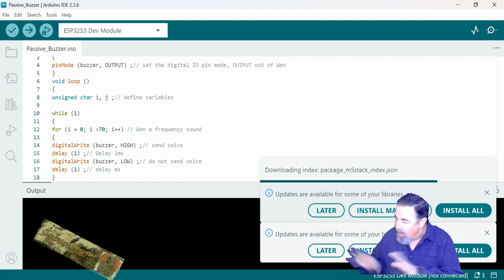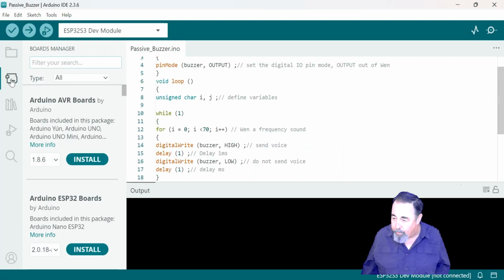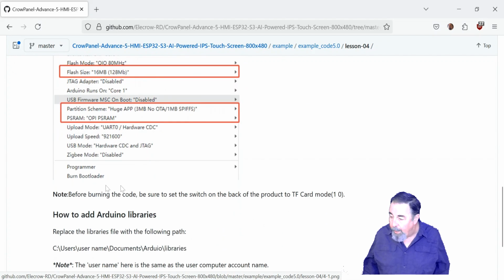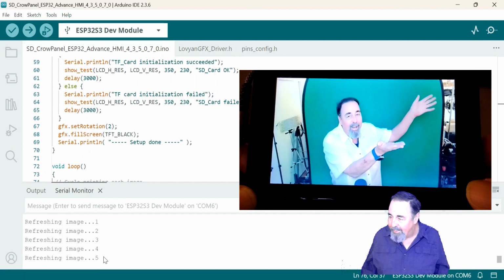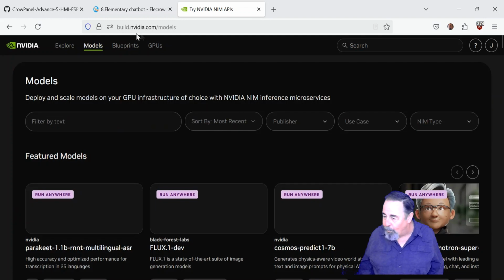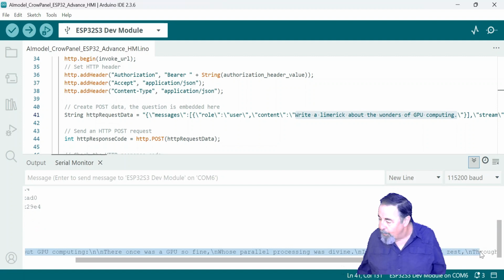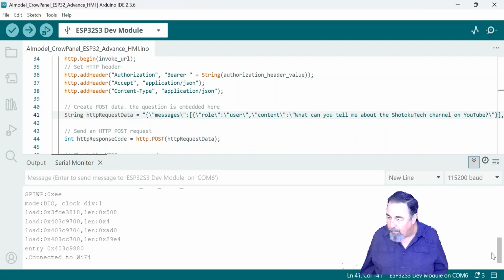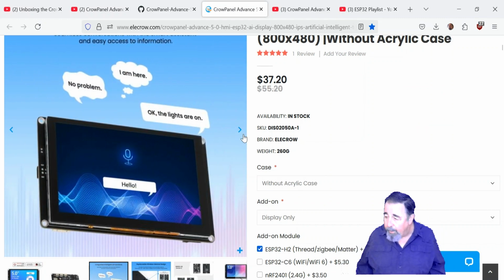CrowPanel Advance 5" ESP32 S3 HMI Display: Example Sketches in Arduino IDE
Discover the power of the CrowPanel Advance 5" ESP32-S3 HMI Display in this demonstration of some of the example sketches in Arduino IDE tailored for the CrowPanel Advance 5. In this video, we cover:
  * Hello World Sketch: Get started with basic text display on the CrowPanel.
  * Displaying Images from SD Card: Learn how to showcase images using
    the ESP32-S3’s capabilities.
  * Interfacing with Llama 3.1 LLM: Send prompts to the Llama 3.1 Large Language Model and display responses in the serial monitor.
Perfect for technical-minded makers, this video has some inspiration for your next IoT project. Whether you're building smart displays or experimenting with AI integration, this guide will level up your ESP32 projects!
CrowPanel Advance 5“ HMI ESP32-S3 AI-Powered IPS Touch Screen (800x480) |With Acrylic Case